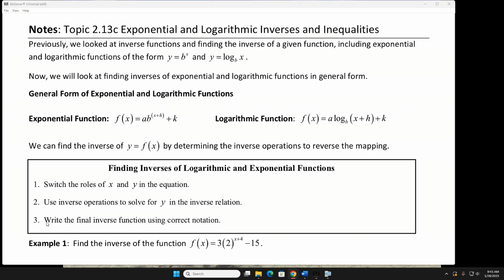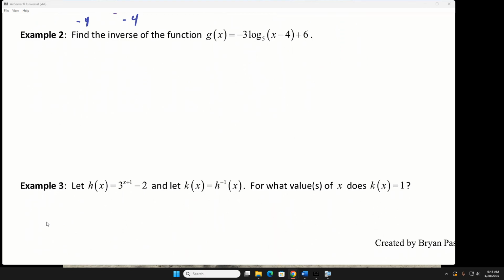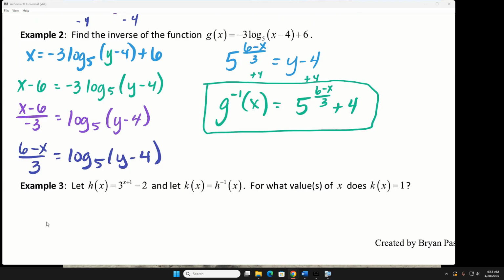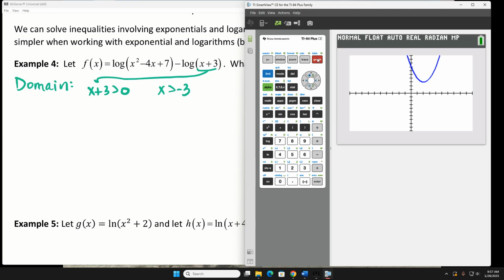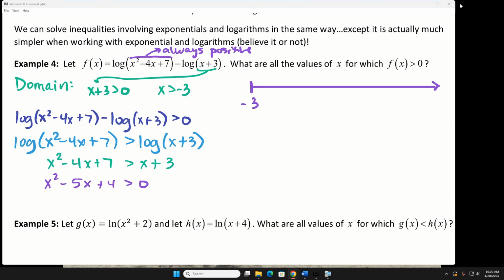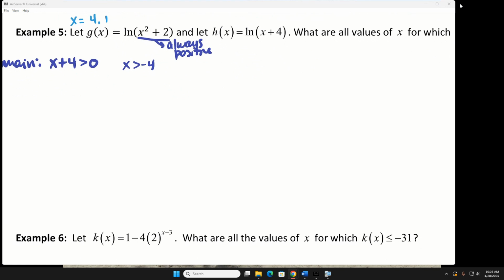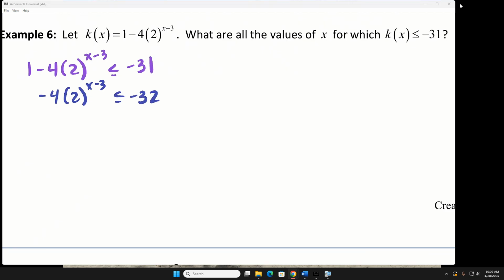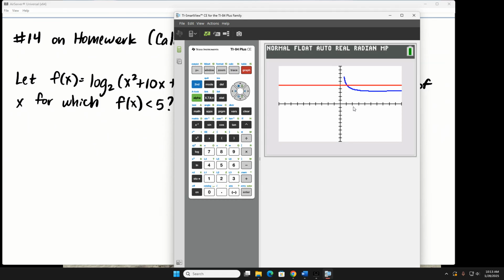Topic 2.13c Expo and Log inverses and inequalities